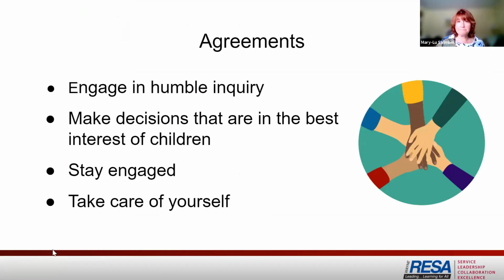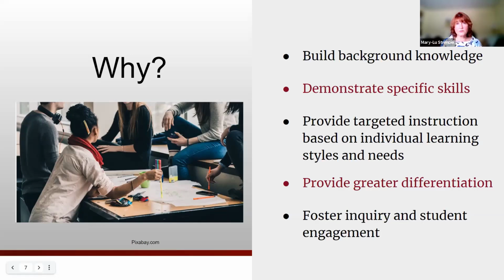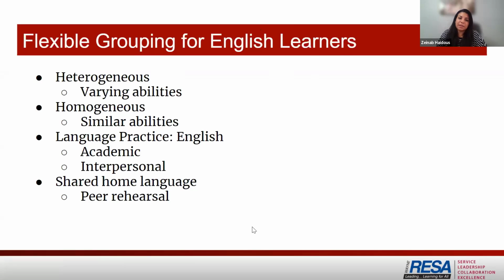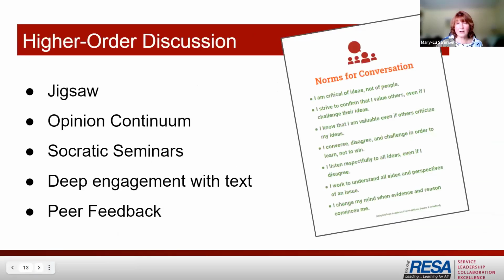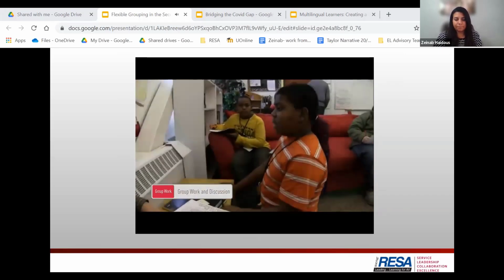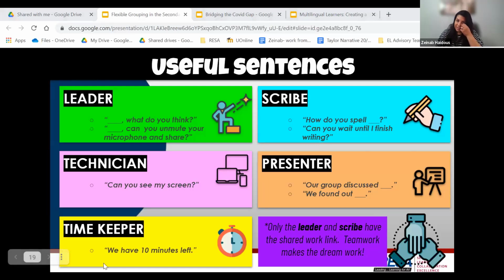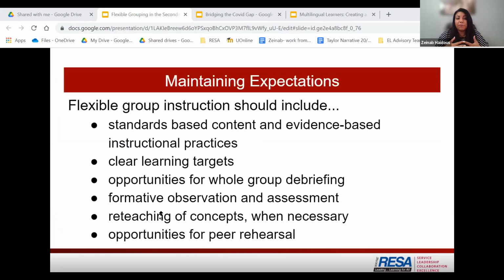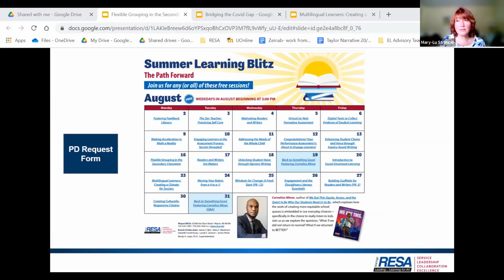Flexible Grouping in the ELA Secondary Classroom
Flexible grouping helps secondary students build stronger reading, writing, listening and speaking skills through intentional opportunities to process and collaborate with peers. Flexible grouping allows students to utilize their background knowledge to deepen their classmates’ understanding and application of complex literacy tasks. In this session, participants gained an understanding of the purpose and practice of flexible grouping.

Facilitated by Mary-Lu Strimbel and Laura Gabrion.